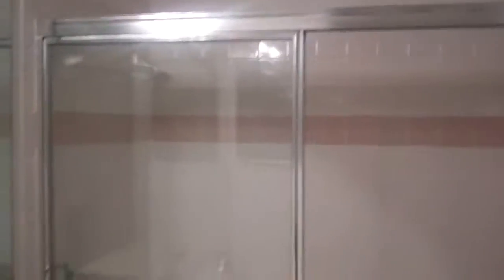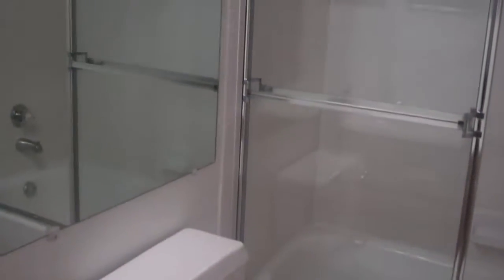Port Royale Apartments - Fort Lauderdale Apartments - Martinique Floorplan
Port Royale Apartments, situated directly off of US-1, offer residents immediate access to the Intracoastal Waterway and is only minutes from the Atlantic Ocean in Fort Lauderdale. Your new Port Royale apartment home includes ceramic tile floor in the Kitchen and bath, wood flooring in the living room and dining area. Port Royale apartments' ultra-modern Fitness Center features an Indoor Racquetball, Weight Training Center and Cardio Theater and is open twenty-four hours a day seven days a week.